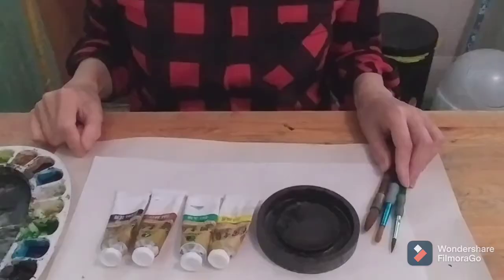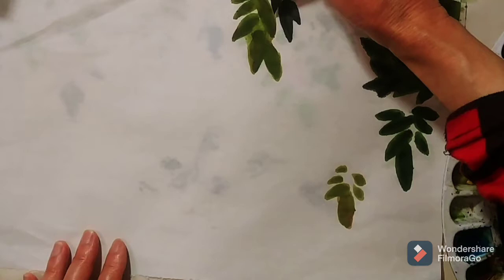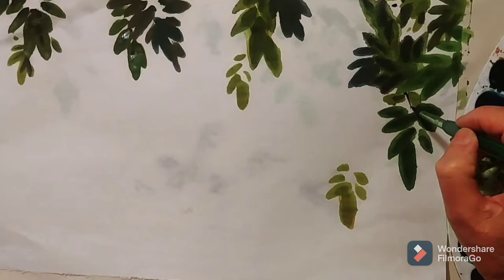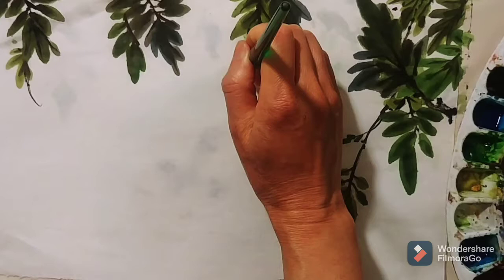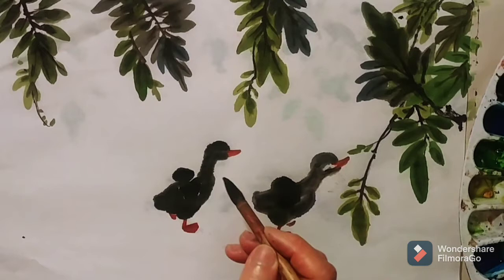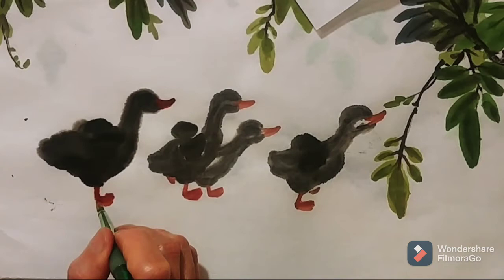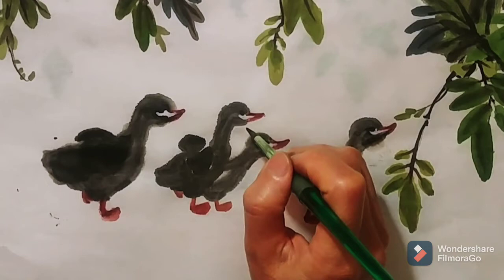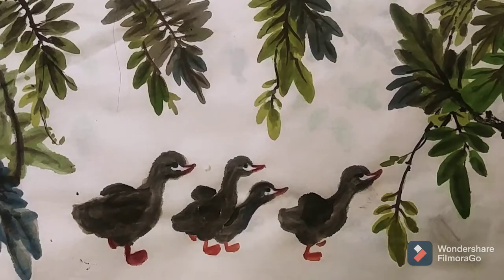How to paint spring ducklings 🐥, chinese watercolorpainting 🤩🖌️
Duckling, a young duck.

Chinese watercolor painting-Spring ducklings.

Chinese ink
Rice paper
Chinese traditional water color
Brush